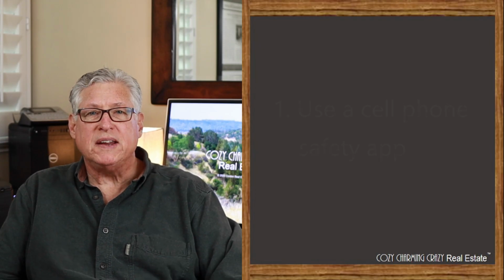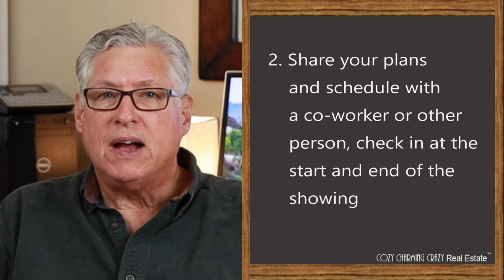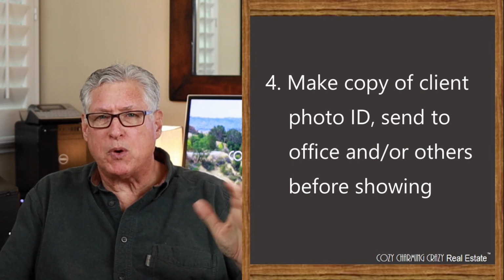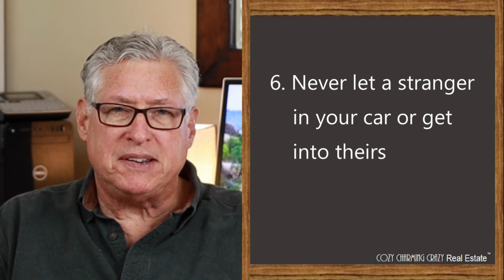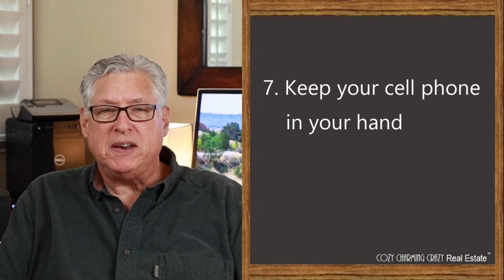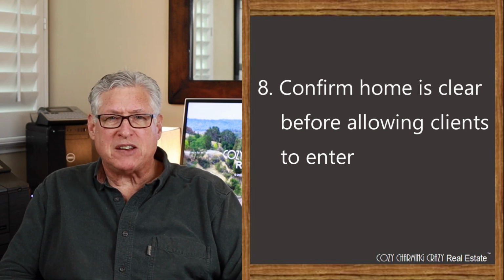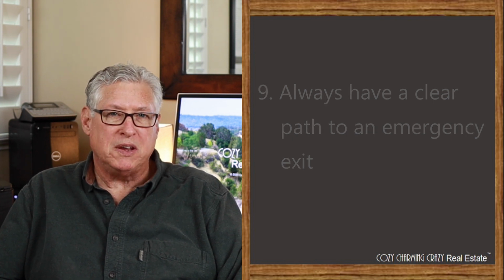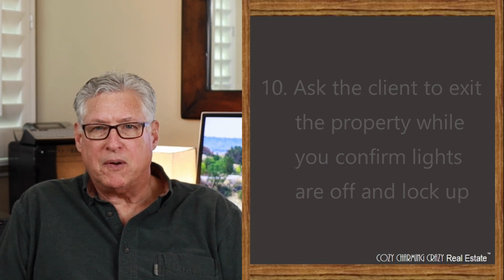Security Tips For Real Estate Showings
If you're a real estate agent, landlord, or homeowner selling your property For Sale By Owner, it's important to stay safe when showing property to strangers. Today John shares 10 tips he uses before, during and after showings and open houses to reduce risk.

Hosted by John Souerbry, Broker/Owner and REALTOR® at Cordon Real Estate in the San Francisco Bay Area's North Bay/Wine Country. (CalDRE 01370983).